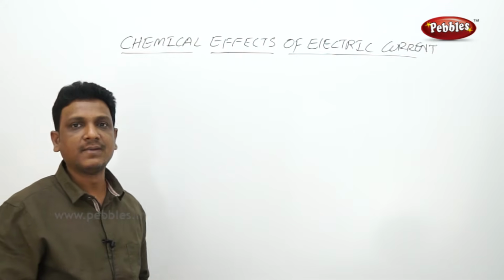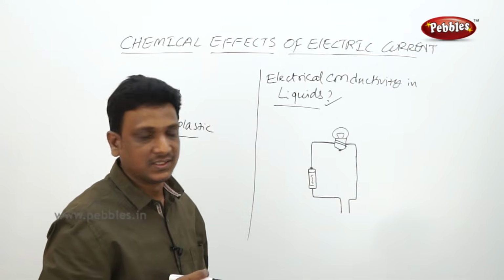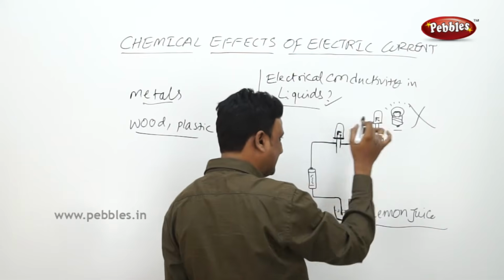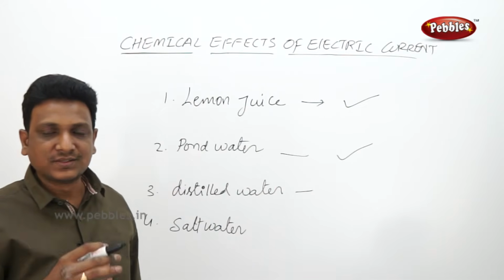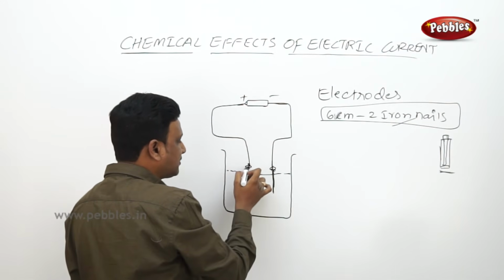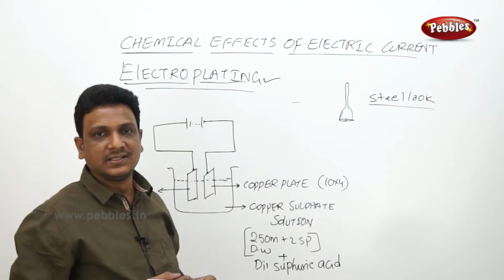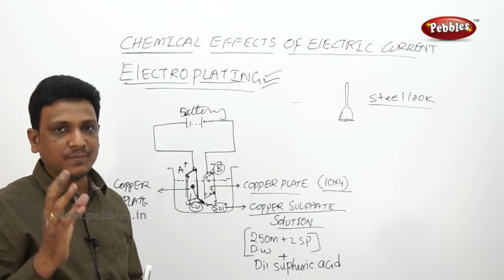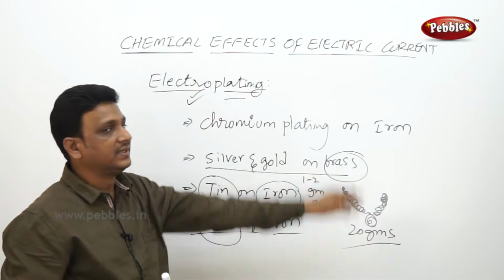Chemical Effects of Electric Current full lesson | Physics | Class 8 | CBSE Syllabus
The passage of an electric current through a conducting solution causes chemical reactions. As a result, bubbles of a gas may be formed on the electrodes. Deposits of metal may be seen on electrodes. Changes of colour of solutions may occur.